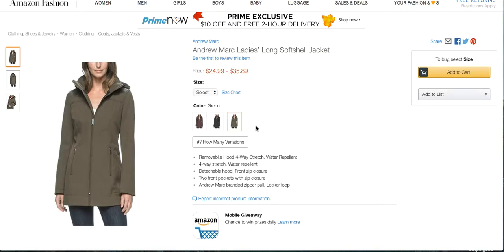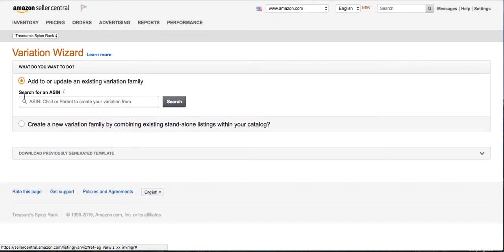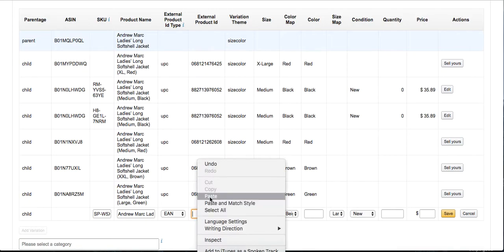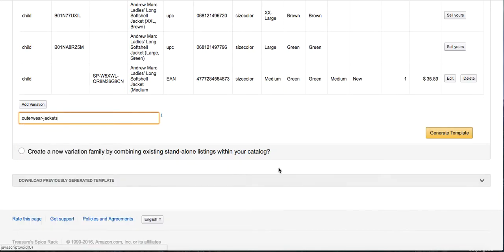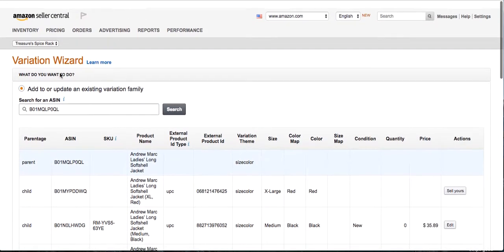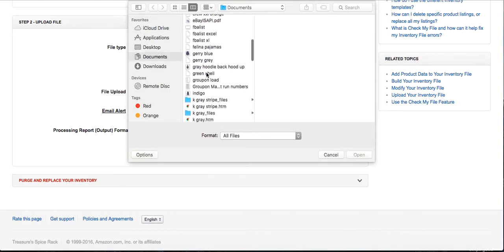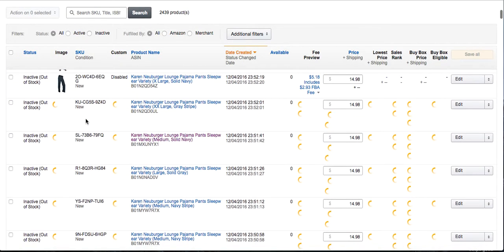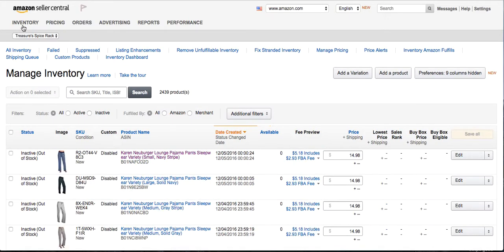How to use Variation Wizard in Amazon Seller Central to add a Variation to Existing Listing